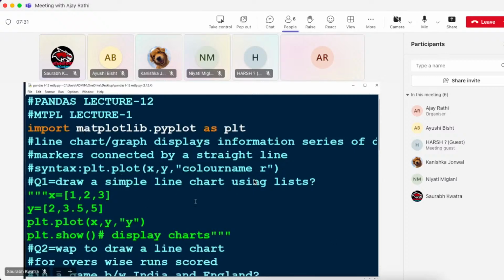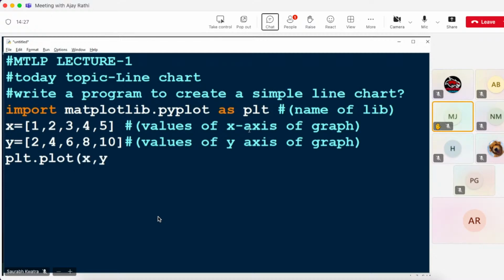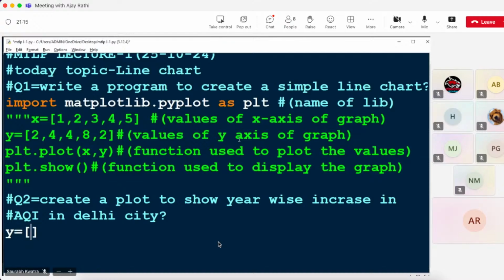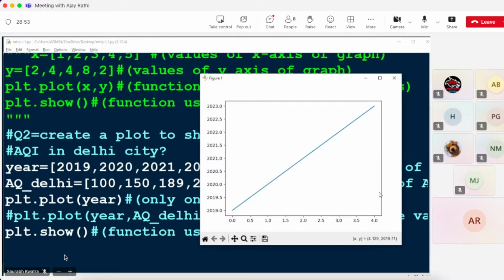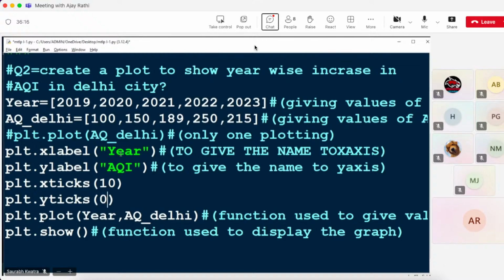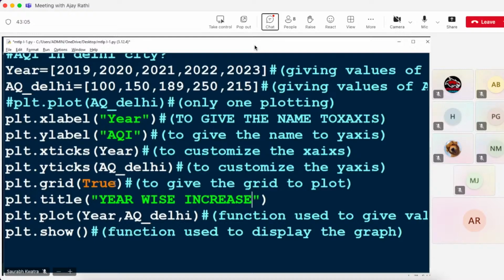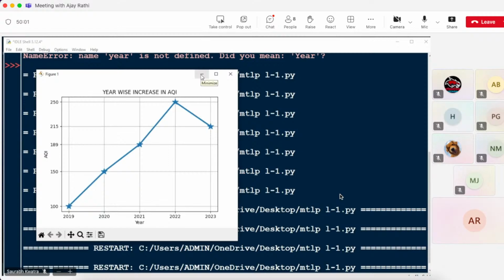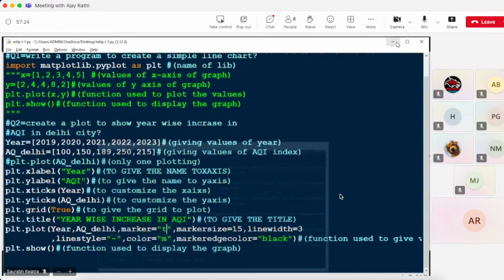Informatics Practices | Line Chart | CBSE | Class 12th | Plotting Data Using Matplotlib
informatics practices,complete playlist for ip,data frame in ip,class 12 ip,how to prepare for class 12 ip,class 12 ip pandas,pandas in ip,best teacher for 12 ip,pandas in python in easy way,pandas in 12 ip,class 12 ip in one day,class 12 ip pandas in one class,how to create dataframe in pandas,pandas data frame kese bnae,pandas data frame and series,pandas kya hai,12ip cbse board,cbse class 12 ip full syllabus playlist,best teacher for 12 ip